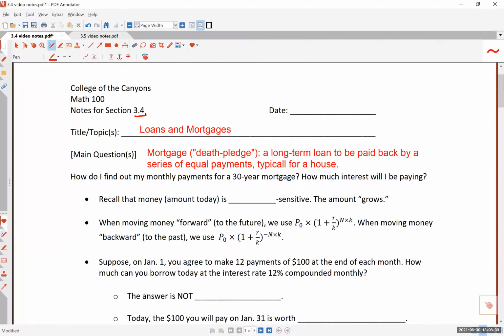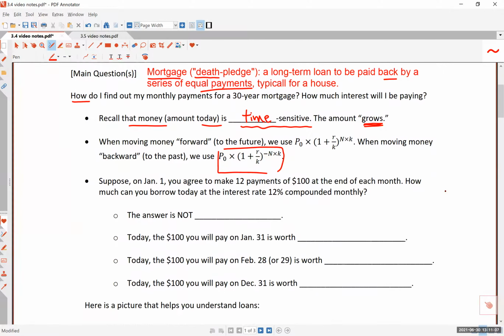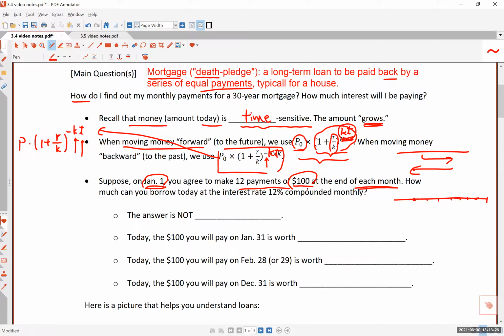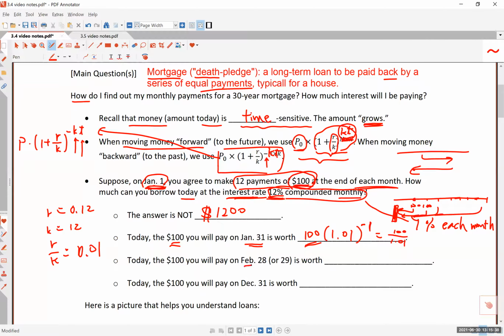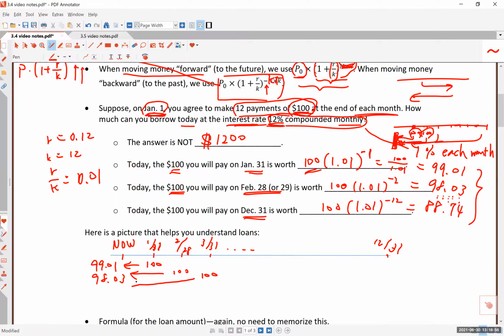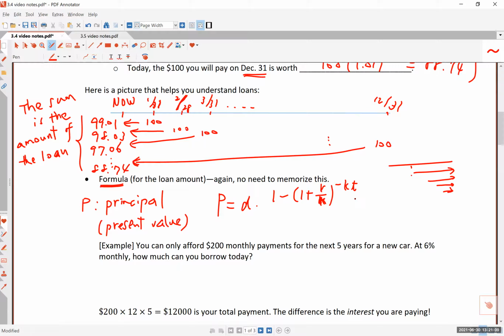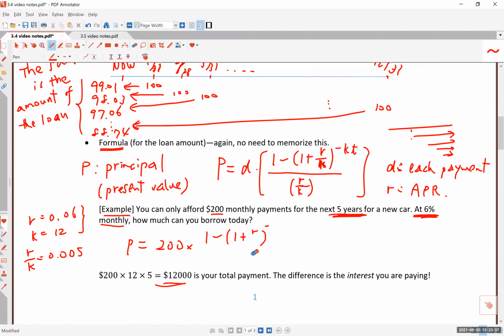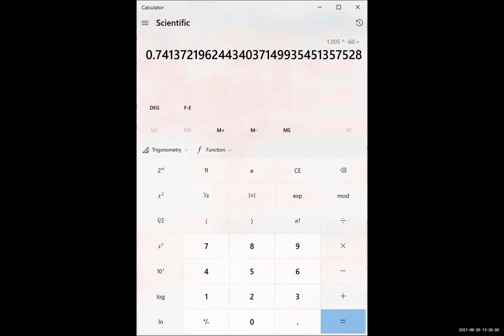Sec 3 4 Loans and Mortgages Pt 1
Loans and Mortgages